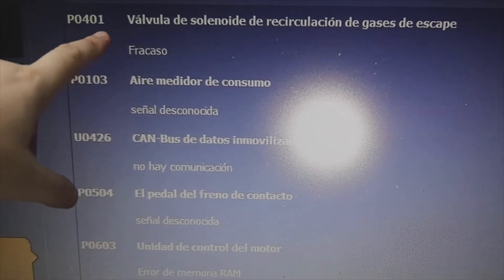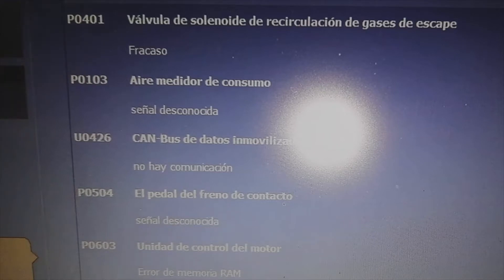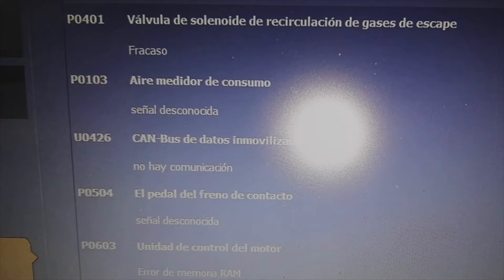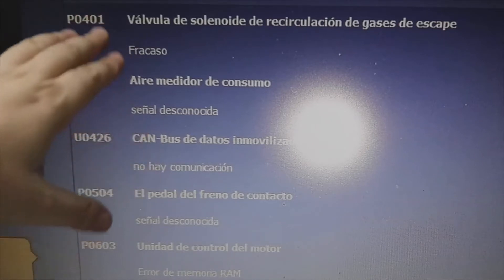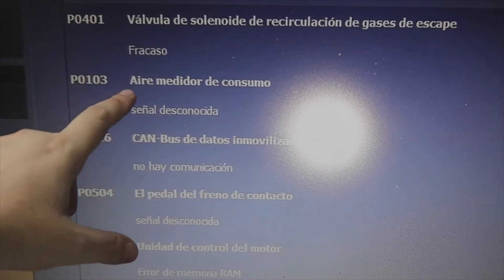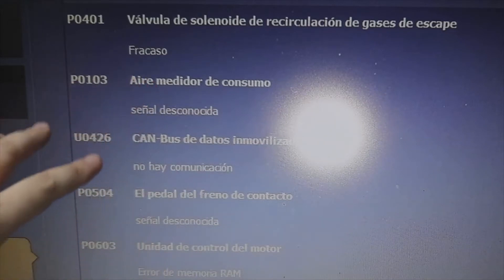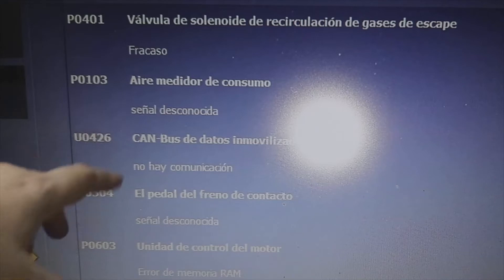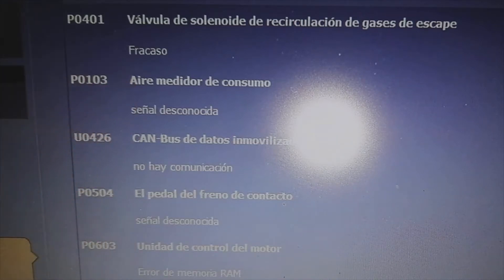ENGINE FAULT due to DIRTY MAP sensor,the machine does NOT detect FAULTS come out:egr P0401,maf P0103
Watch the video until the end: they brought us a Citroen car, with an Hdi engine, the panel failed and it stopped 5 seconds after starting/turning on the engine. In the diagnostic machine, 2 faults came out: the egr P0401 and the maf sensor (flowmeter) P0103, but those parts were fine and the fault was from the map sensor, which was very dirty. Don't waste money on changing perfectly working parts.